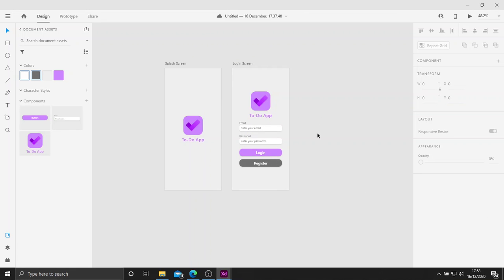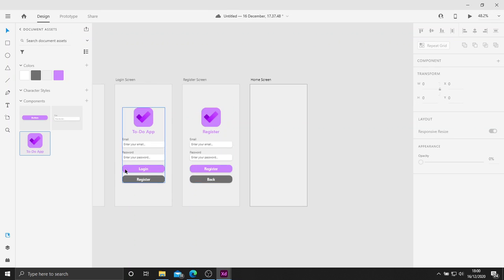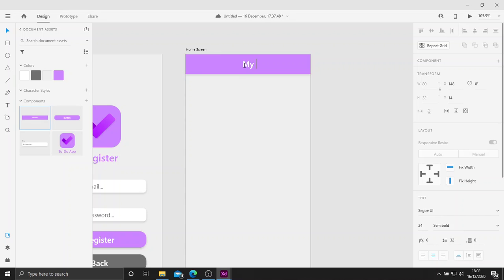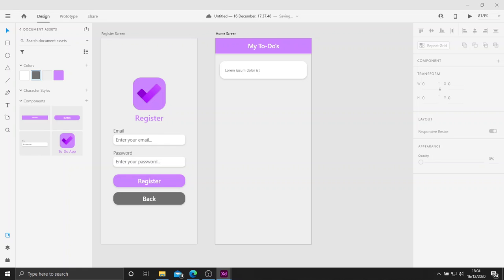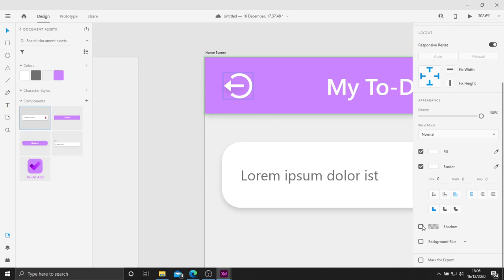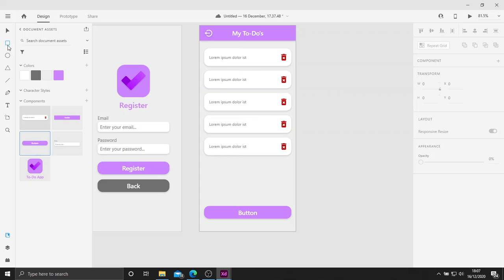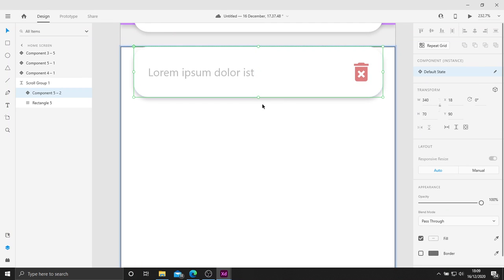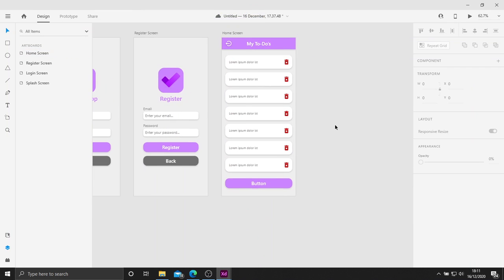Design a Mobile App with Adobe XD - Part 3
Design the register and home screens

Timestamps
0:00 - Design the register screen
1:37 - Design the home screen